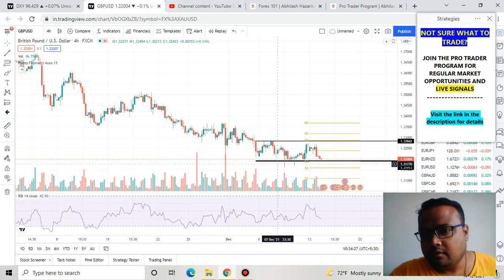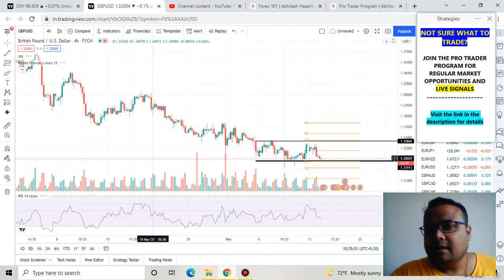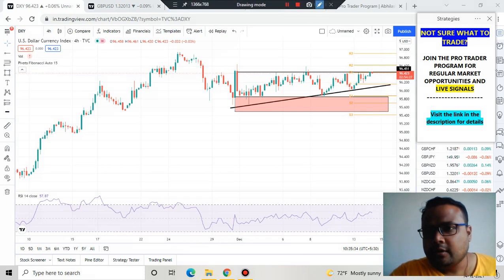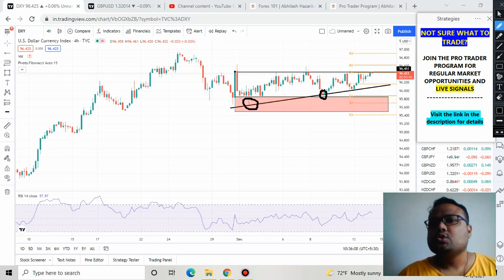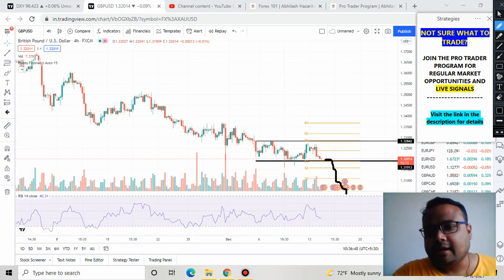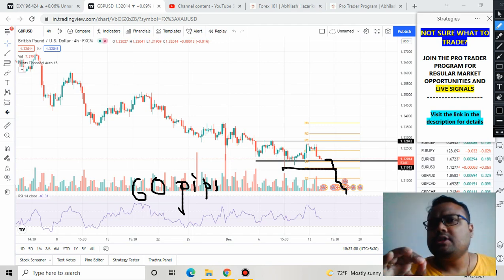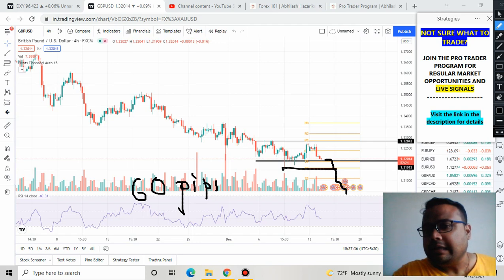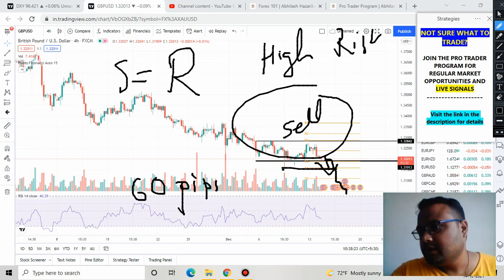GBPUSD Strategy today 14-15 DEC | GBP USD Analysis Today 14-15 DEC | GBPUSD Forecast Today 14-15 DEC